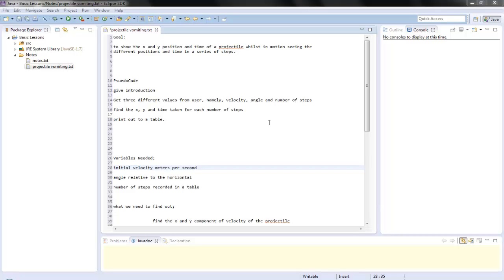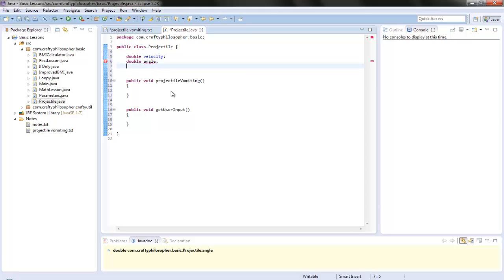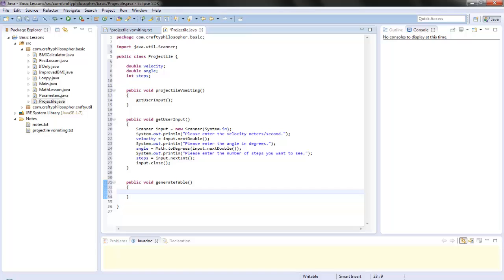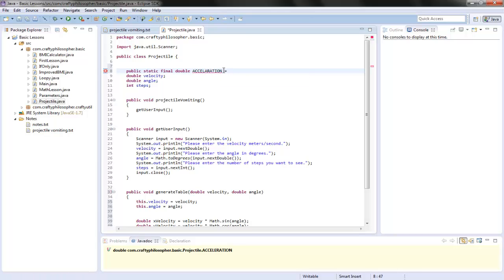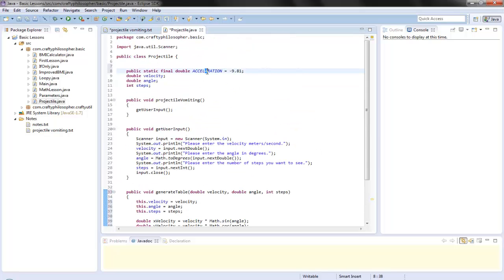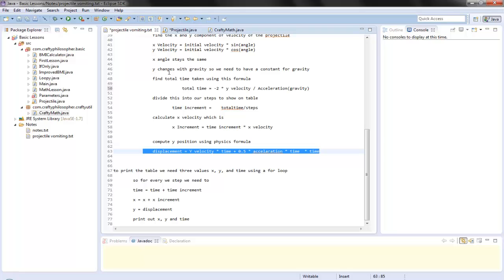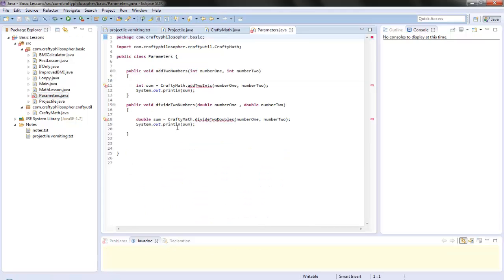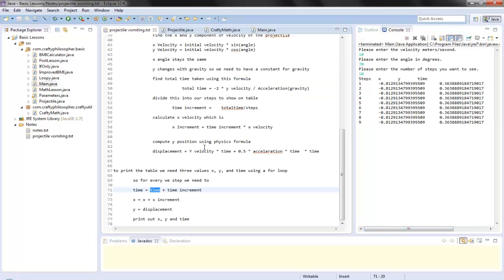Programming in Java - #8 - Side project - Projectile Vomiting part1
Here we put all our knowledge learnt so far into a slightly complicated program(well for me, anyway)